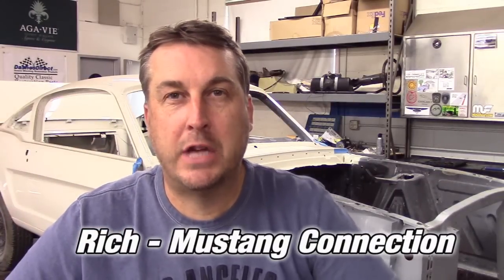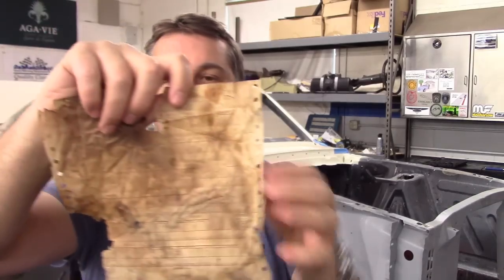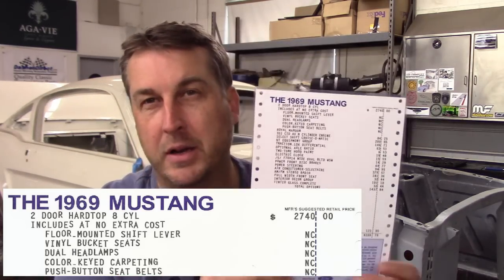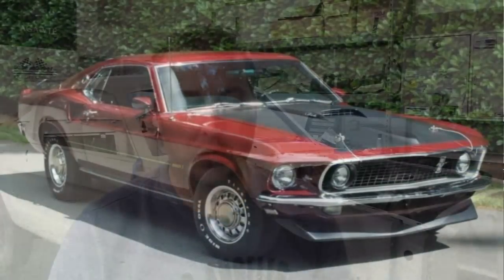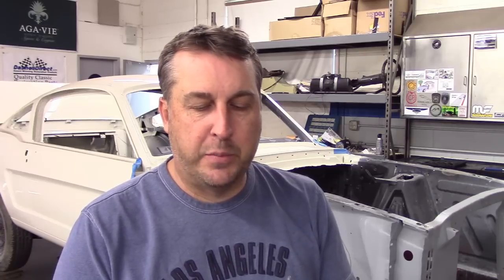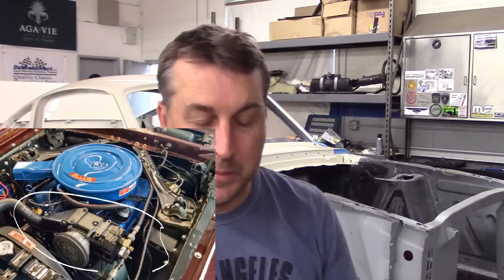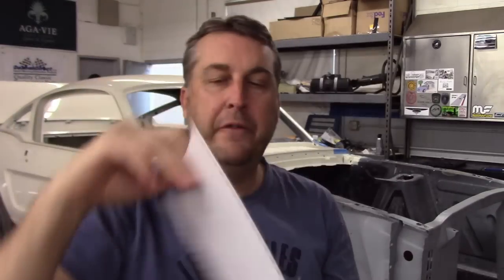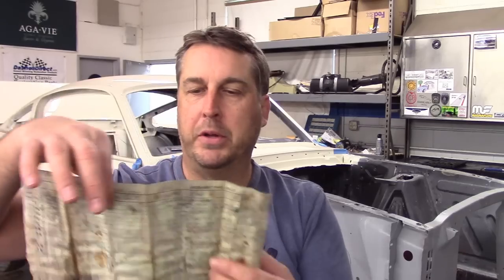Mustang Window Sticker for the 1969 Mustang GT Restoration Part 77 Mustang Connection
How cool is this a full reproduction window sticker for the 1969 Mustang GT? This accurate reproduction window sticker lists each option as originally ordered from the factory along with the actual cost. What a great way to round out your paperwork for your vintage Mustang!